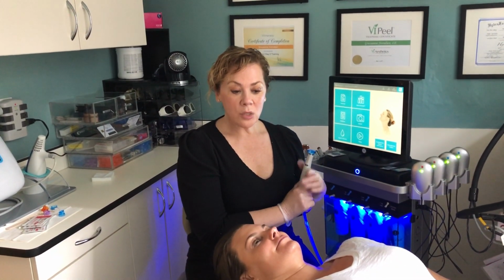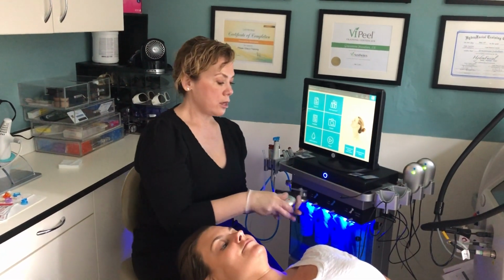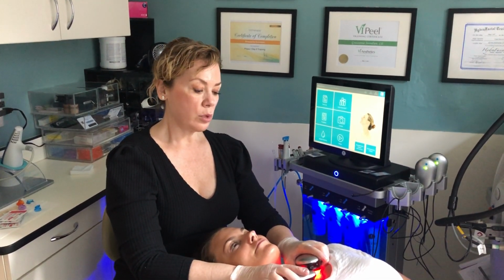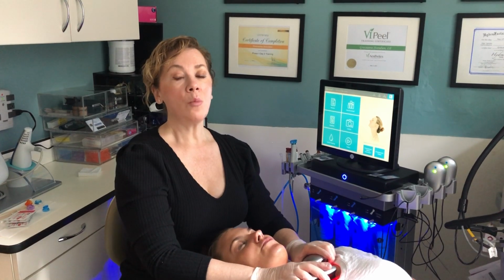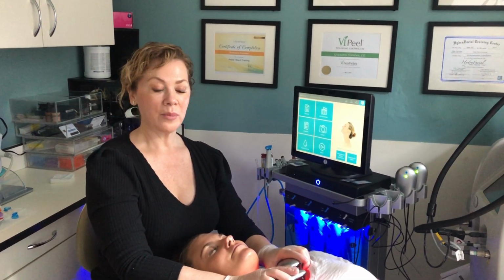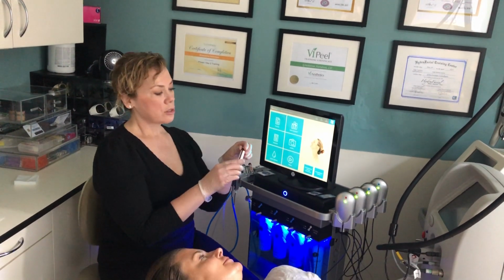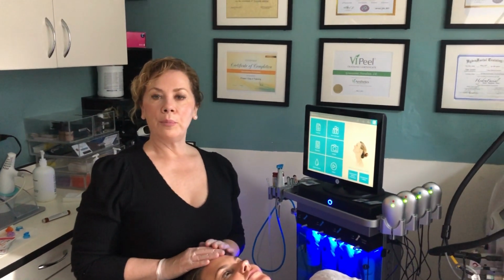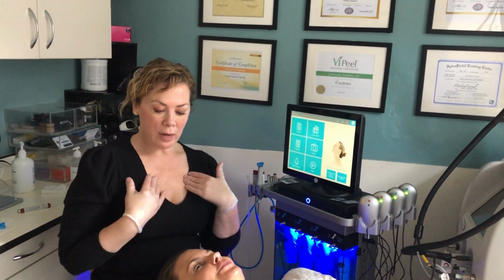Hydrafacial Decolletage treatments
HydraFacial MD is one of the latest non-surgical, non-invasive skin resurfacing procedures. The immediate, long lasting, results with zero downtime means you can return to work, social life, exercise and other normal activities right after your procedure.